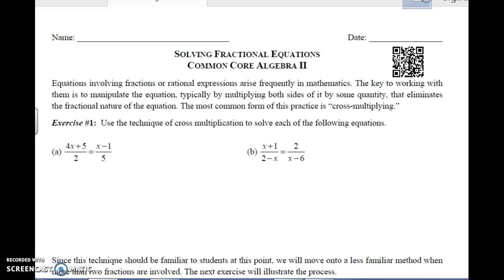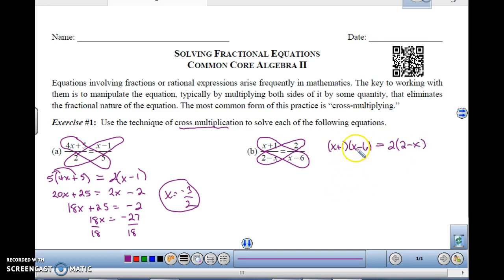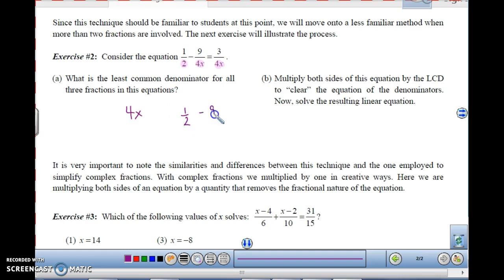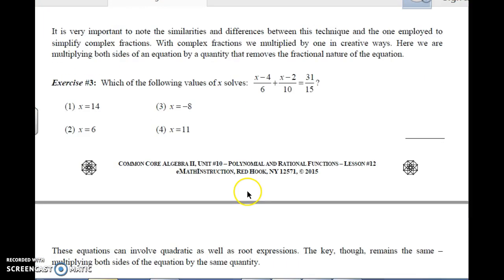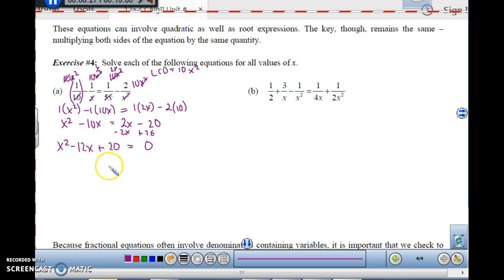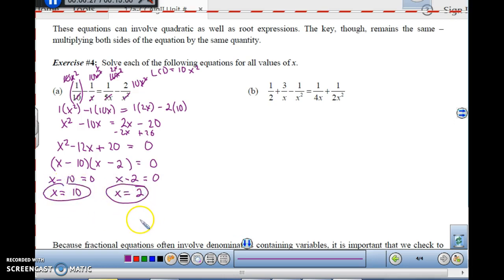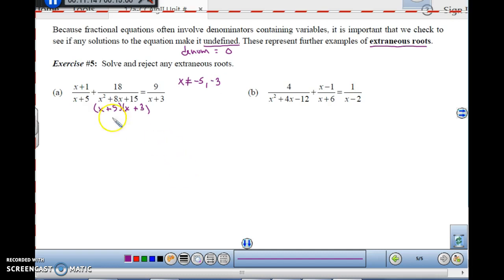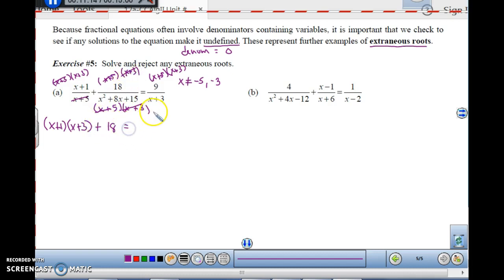Algebra 2 U10L12 Solving Fractional Equations